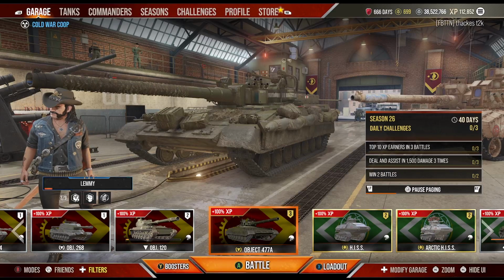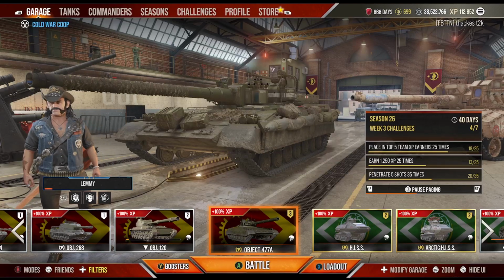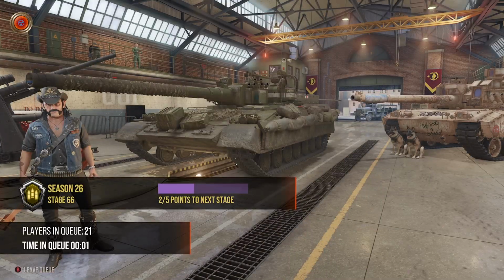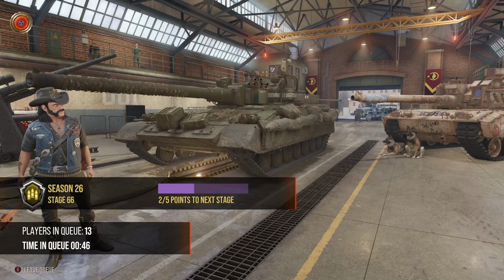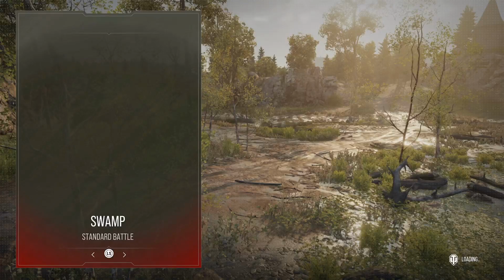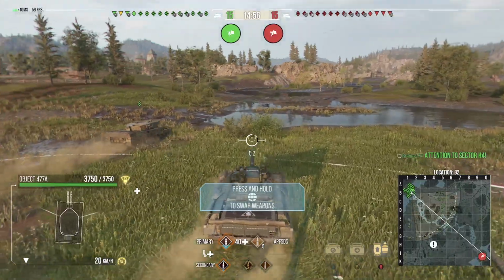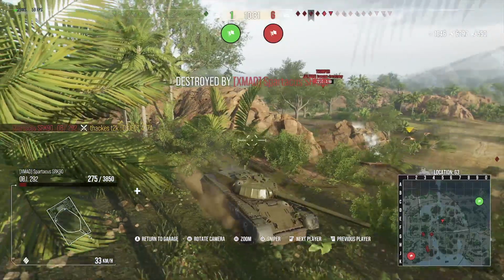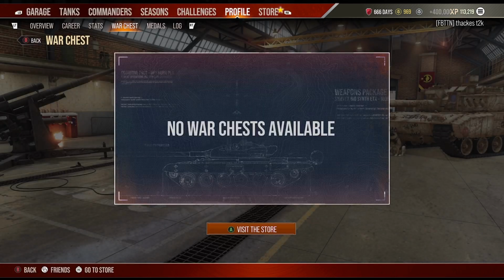Is the Molot overpowered ?